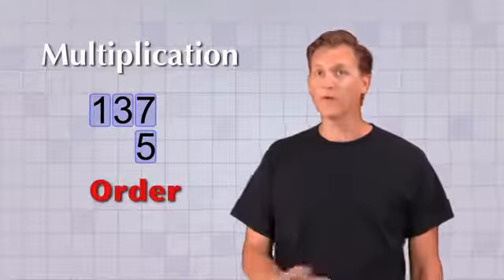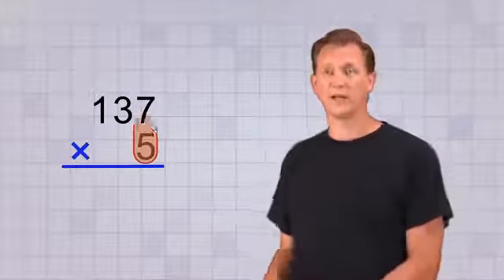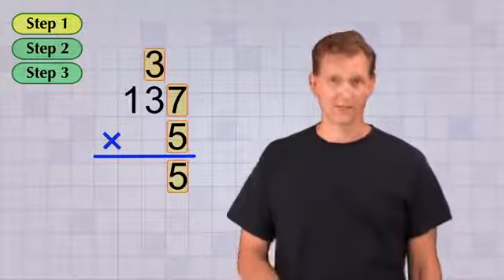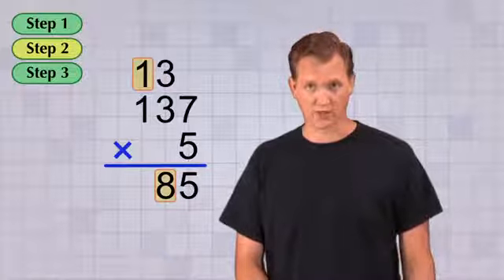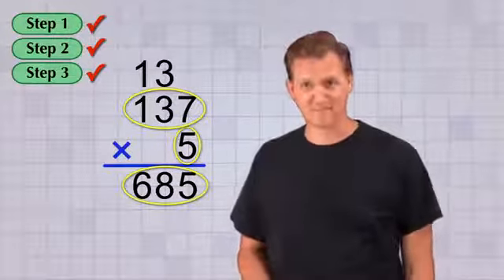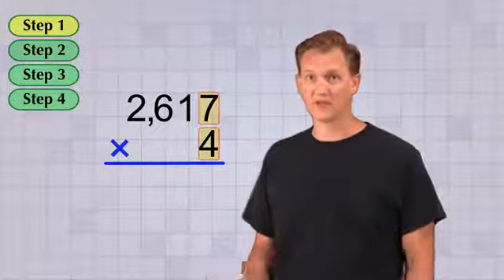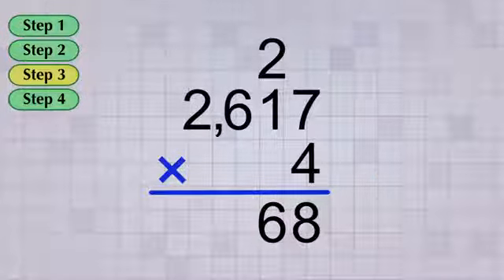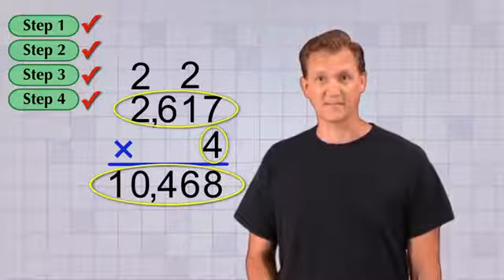12 October 2020